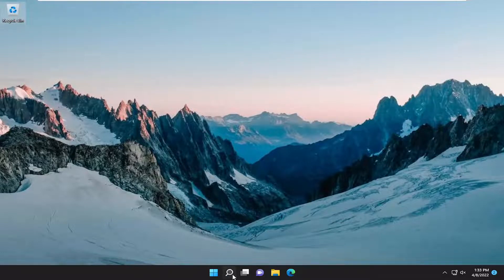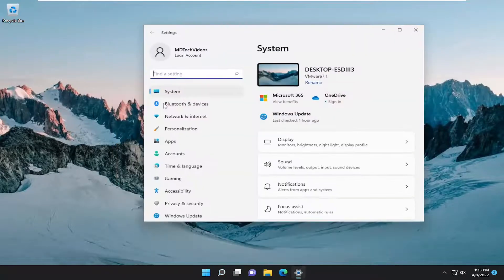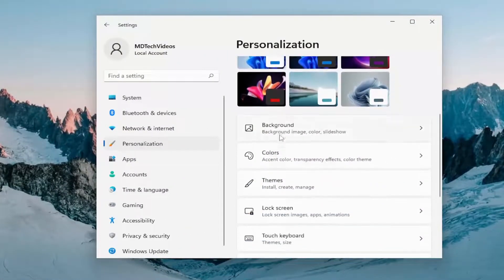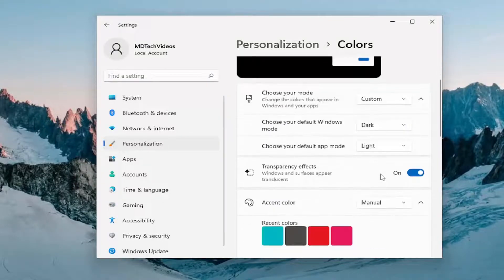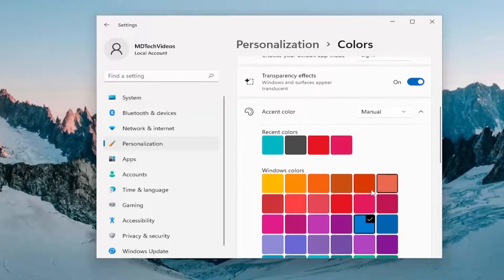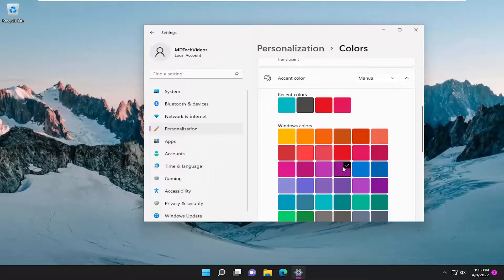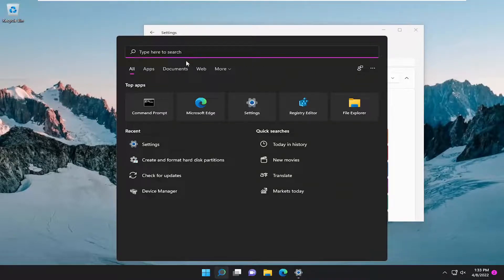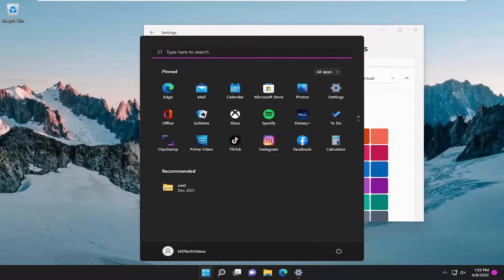How To Add Custom Color Theme To Start Menu Of Windows 11 [Tutorial]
Windows 11 has a lot of customization options which includes appearance options. By default, it uses a Light theme that was introduced a few versions back. That includes a light-themed Start menu. But you might want to change it to something that is more custom. Here’s how to do it.

The Windows Start Menu has been our go-to point for accessing most of our computer applications. Over the years with different versions of the Windows operating system, Microsoft has been refreshing its design and updating how it works. Yes, from size to structure to function, this Start Menu kept on transforming – both in terms of looks and in terms of functions. If you want to change the default look of your Windows Start Menu, this blog could interest you.

Issues addressed in this tutorial:
change color start menu windows 11
how to change color of start menu windows 11
how to change color start menu windows 11
how to change start menu color in windows 11
windows 11 start menu color not working